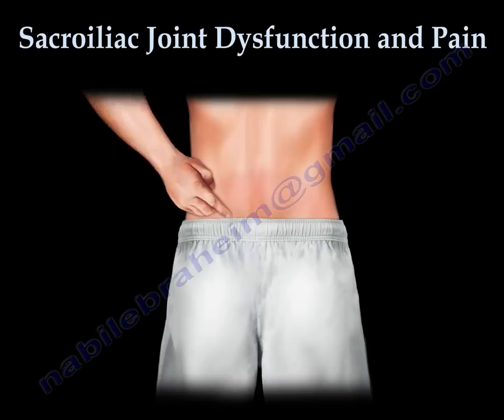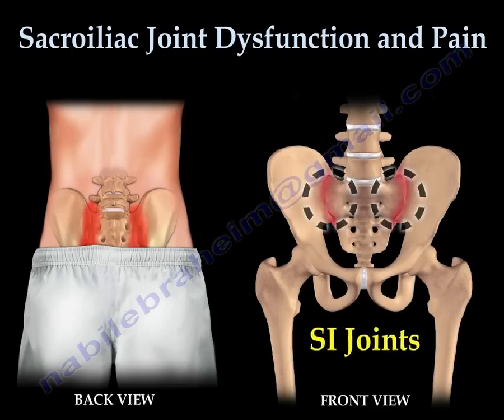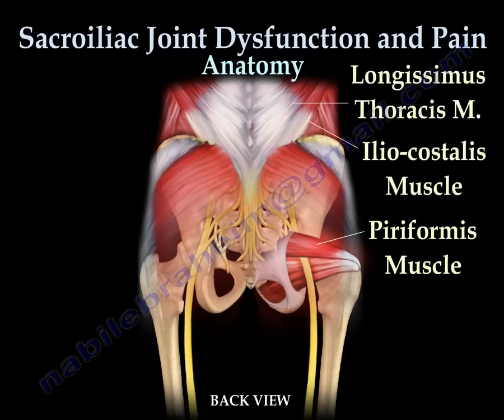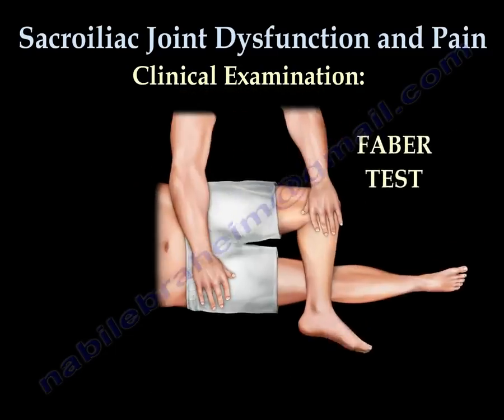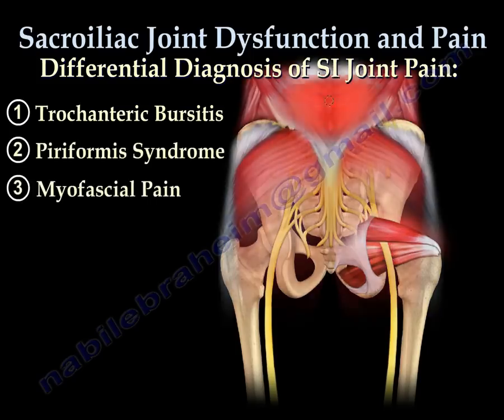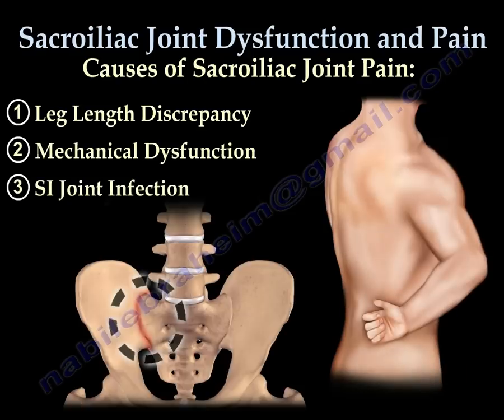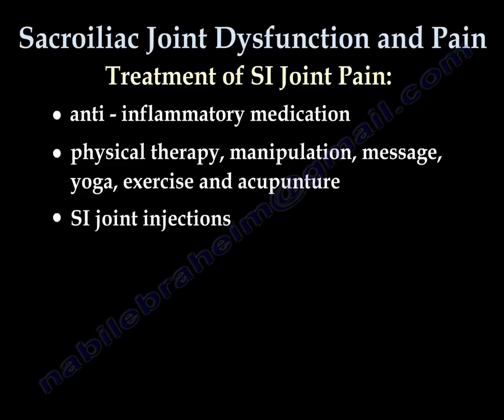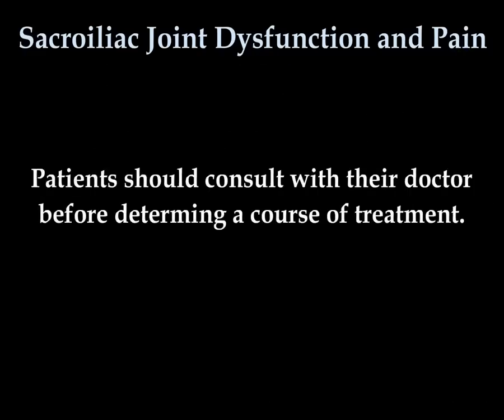Sacroiliac Joint Dysfunction Animation - Everything You Need To Know - Dr. Nabil Ebraheim, M.D.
Dr. Ebraheim’s educational animated video describing the Sacroiliac joint pain and dysfunction.

Symptoms of sacroiliac joint dysfunction include:
•Lower back, buttock, back of thigh and knee pain.
•Occasional groin pain
•Difficulty and discomfort while sitting.
•Patient frequently changes position to become comfortable.
Tests used to determine the presence of SI joint pain:
•Finger test
•Faber test
•Straight leg test
Differential diagnosis of SI joint pain
1-Trochanteric bursitis
2-Piriformis syndrome
3-Myofascial pain
4-Lumbosacral disc herniation and bulge
5-Lumbosacral facet syndrome
6-Lumbar radiculopathy
7-Cluneal nerve entrapment.
Cause of SI joint pain
1-Leg length discrepancy
2-Mechanical dysfunction
3-SI joint infection
4-Ankylosing spondylitis
5-Crystal arthropathy
6-Pyogenic arthropathy
7-Post spinal fusion
8-Stress fractures of the sacrum.
Treatment of SI joint pain
•Anti-inflammatory medication
•Physical activity, manipulation, massage, yoga, exercise and acupuncture.
•SI joint injections; steroids, platelet rich plasma, prolotherapy.
•Radiofrequency ablation.
•Stabilization or fusion of the SI joint